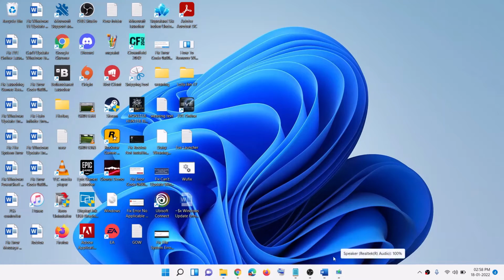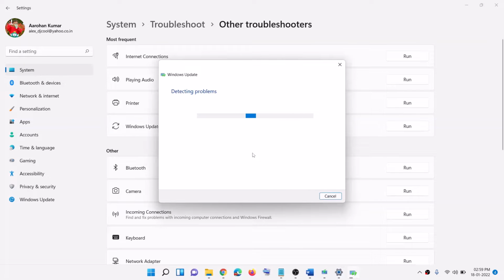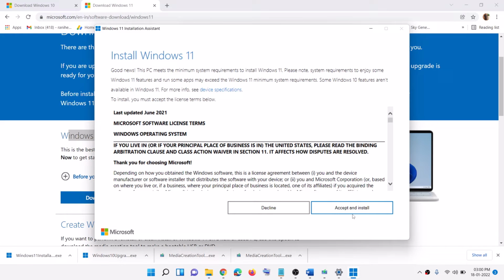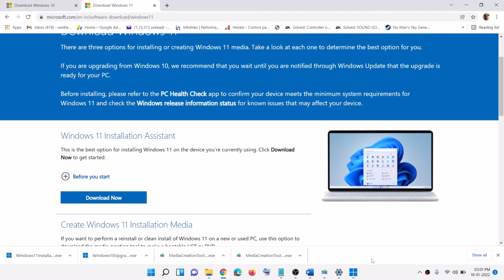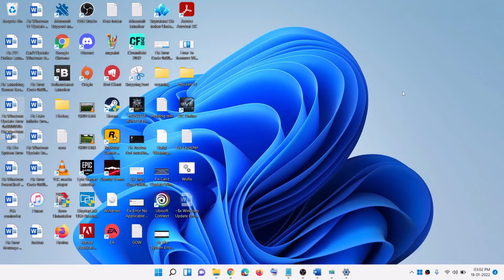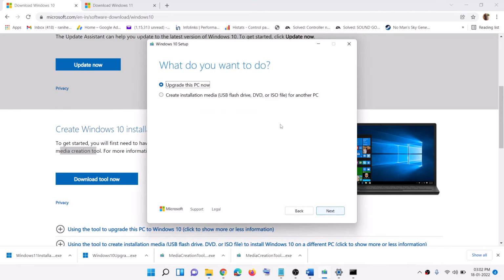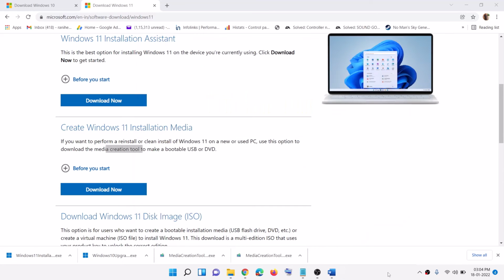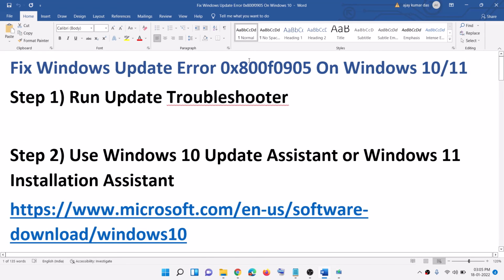Fix Windows Update Error 0x800f0905 On Windows 10/11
How to fix Error 0x800f0905 when updating Windows 10 or 11
Step 2) Use Windows 10 Update Assistant or Windows 11 Installation Assistant